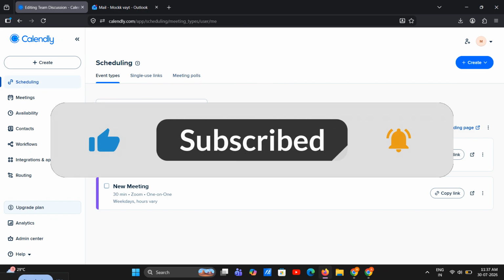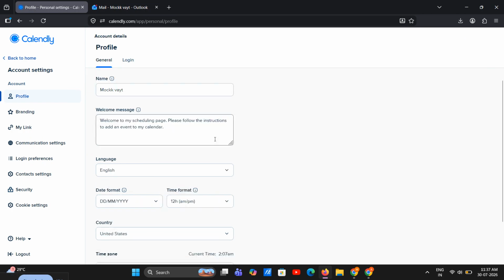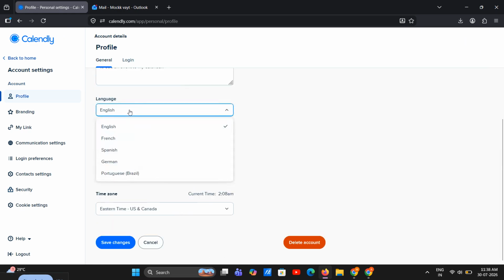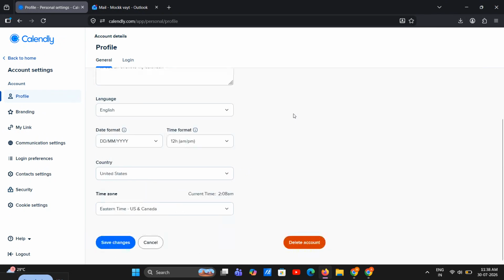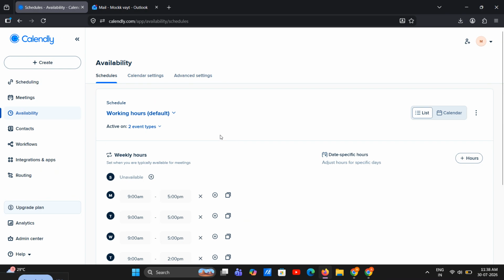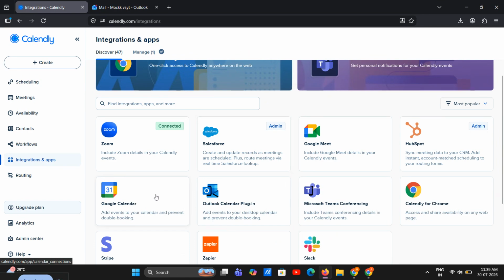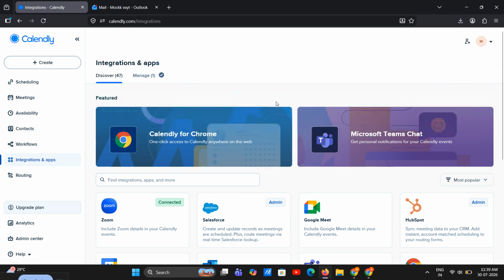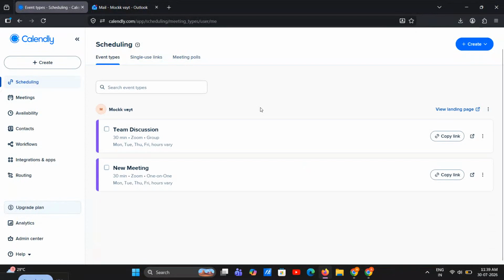How To Configure Calendly Settings (Step-By-Step Guide)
Learn how to configure Calendly settings step by step, including profile details, language, time zone, availability, and calendar connections.

🕚Timestamps:
0:00 Intro
0:17 Sign In To Calendly And Open Settings
0:39 Update Profile Information
1:03 Set Language And Time Zone
1:26 Review Account Preferences
1:43 Change Availability From The Home Page
2:04 Manage Calendar Connections And Integrations

✍️What You'll Learn In This Video:
• How To Open Calendly Settings
• How To Update Your Calendly Profile
• How To Change Language And Time Zone
• How To Adjust Availability In Calendly
• How To Connect Or Manage Calendars
• How To Save Changes Correctly
• How To Keep Your Scheduling Setup Organized

💡Pro Tips:
• Always confirm your time zone before sharing your booking link
• Connect your primary calendar first to avoid double bookings
• Review availability after changing work hours or holidays
• Keep your profile photo and name professional for better booking trust

calendly, calendly tutorial, how to configure calendly settings, calendly settings, calendar scheduling, scheduling app, availability settings, time zone settings, calendar connections, integrations, productivity app, meeting scheduler, software tutorial, step by step guide, calendar management